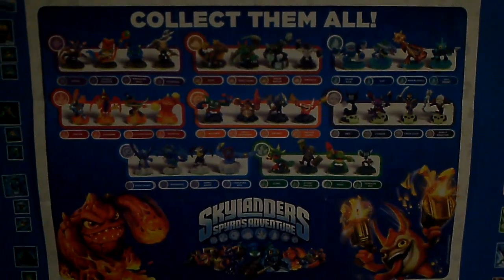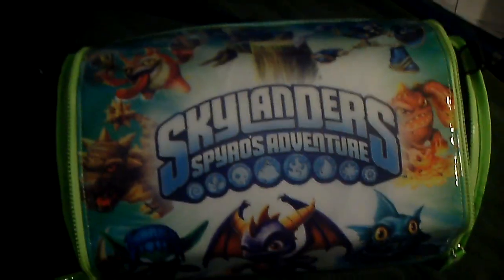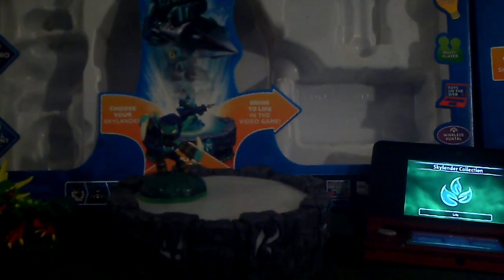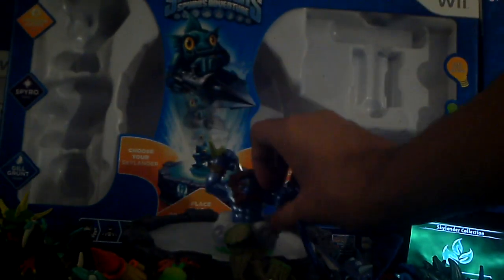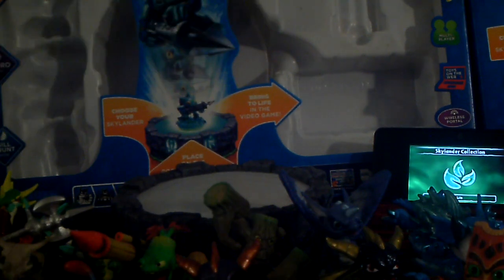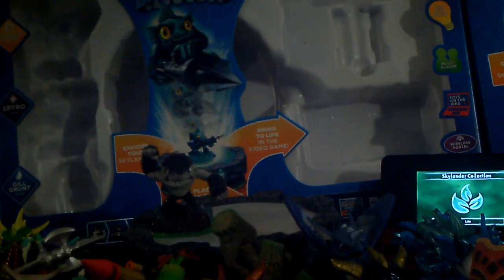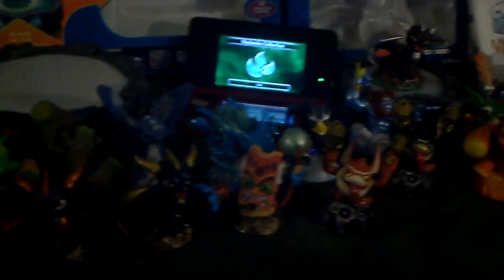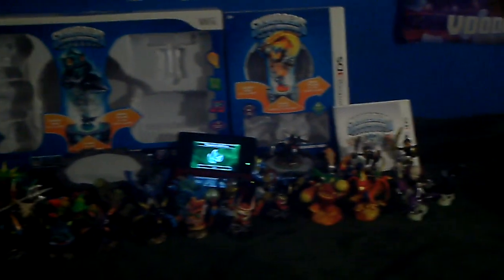My Skylanders Collection 3: The Complete Set (1/2)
About time I displayed the entire collection, also including the book The Machine of Doom and the Sidekicks, Whisper Elf and Terrabite. Enjoy!